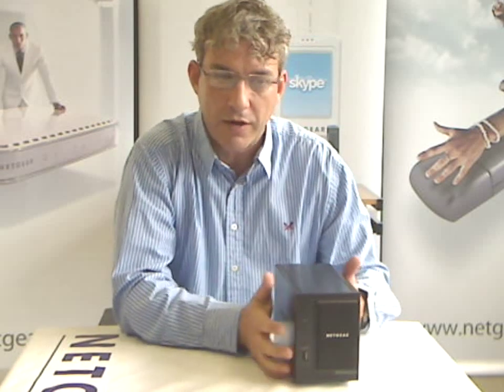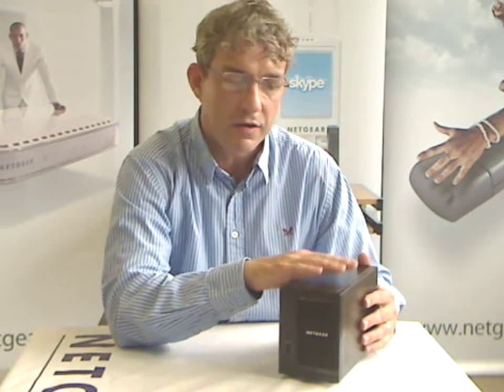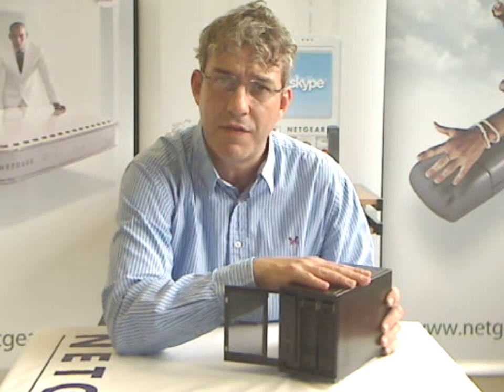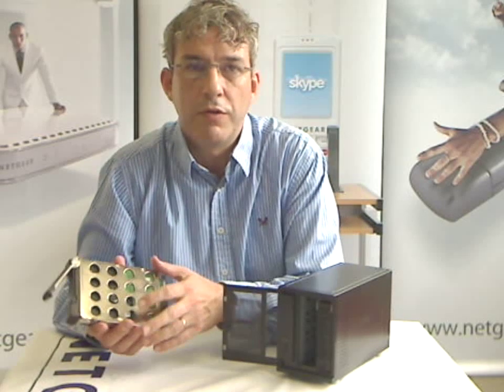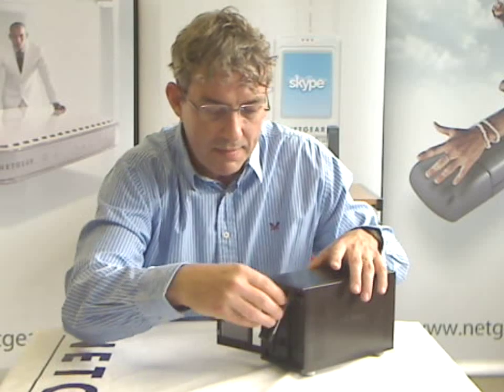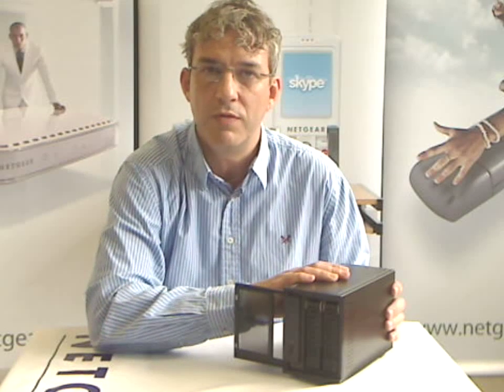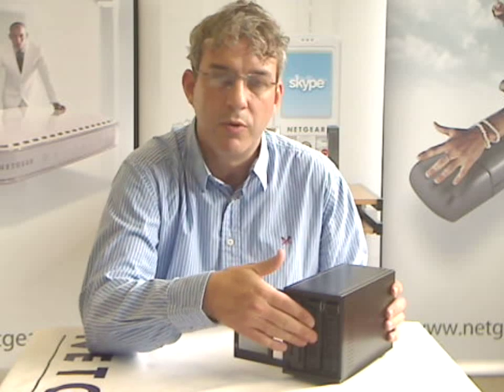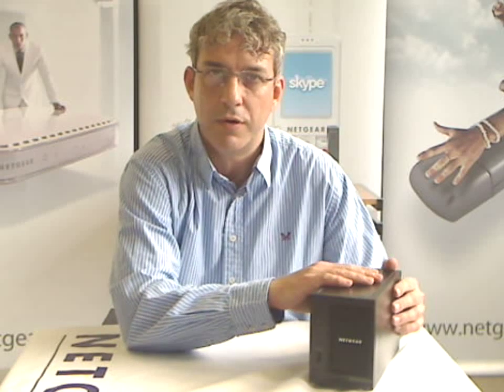How X-RAID works with the ReadyNAS Duo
If you're thinking of buying a home media server or network storage device watch this it could save you money in the long run!